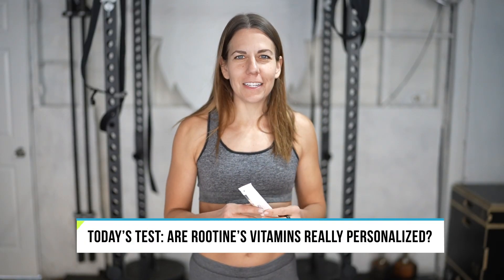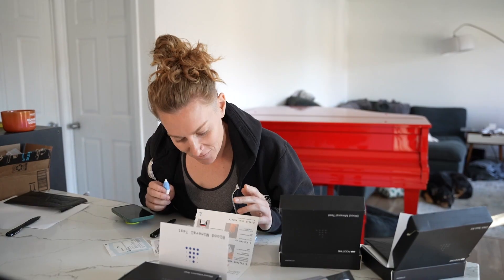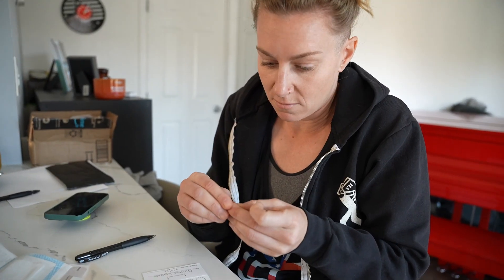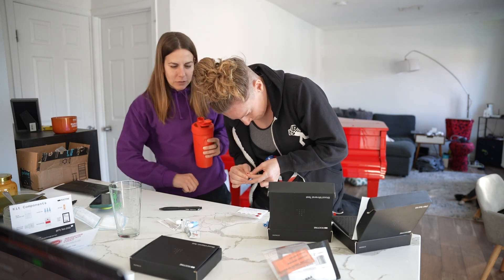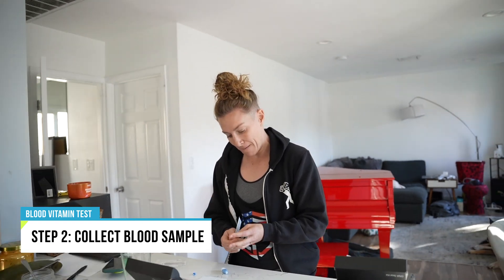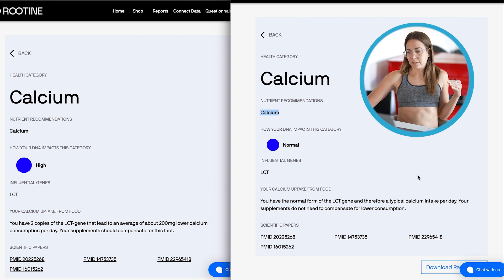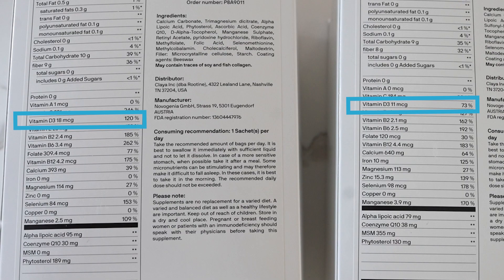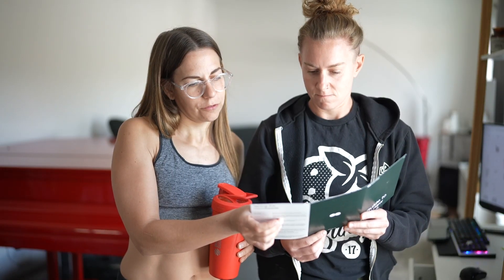Are Personalized Vitamins Legit? (Rootine Review)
Rootine gives you three different tests: a DNA mouth swab, a blood vitamin and blood mineral test, in order to create a custom formulated multivitamin of microbeads, 100% tailored to your body! This ensures that you get the specific levels vitamins and minerals your body actually needs based off of your test results and not just a generalized amount from store bought vitamins. But is it legit? We test and compare! The best part is that you can re-test every three months so as your body adjusts to any vitamin or mineral deficiencies, you can adjust with it.

Every Monday morning I bring you Fitness Outrageous. Fit tips. Health hacks. Superhuman strategies! All delivered with a side of hilarious. I'm constantly working to get better at life. Wanna join me? Let's get Fitness Outrageous together :)